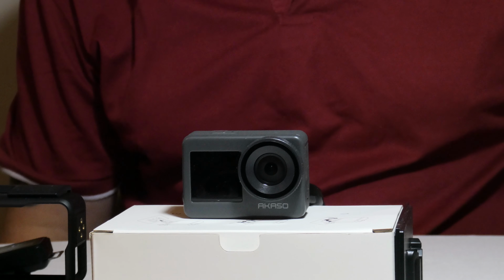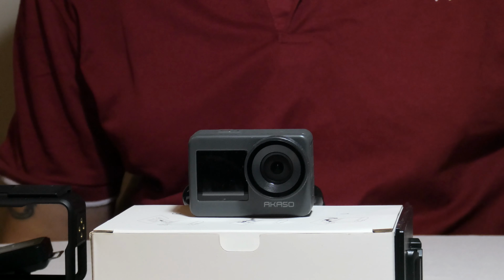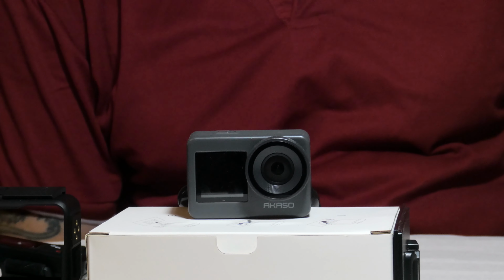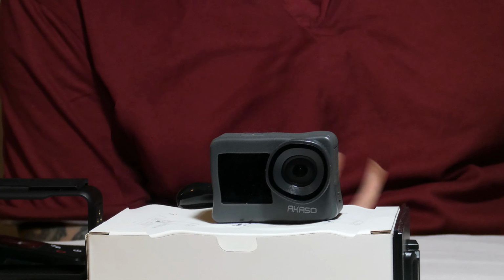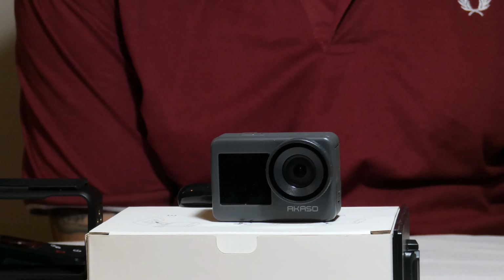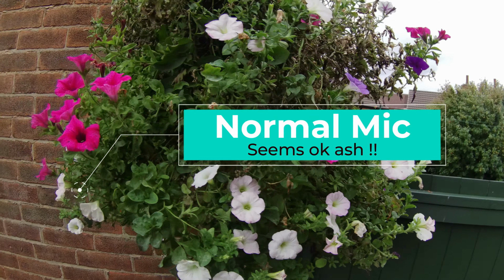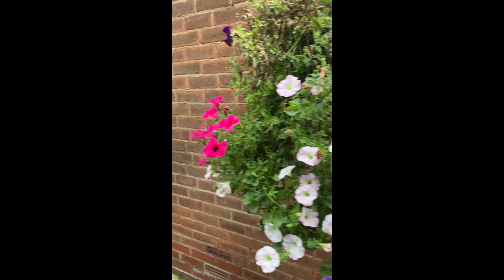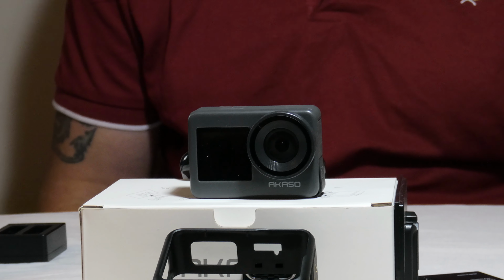Akaso Brave 7 is it a good alternative for a GoPro ???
I bought the AKASO Brave 7 (not the 7LE) for when I can not fly my drone as you can see from the actual Brave 7 footage it performs well if you don't want any sound.
my overall conclusion for this is - its good for the money and if I really want good quality sound I will record audio on my phone and add it in post.